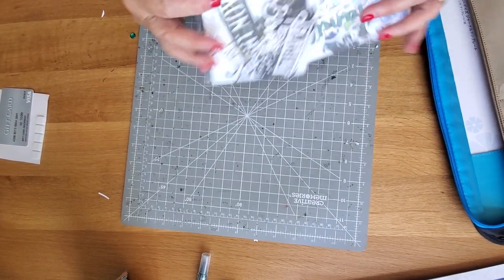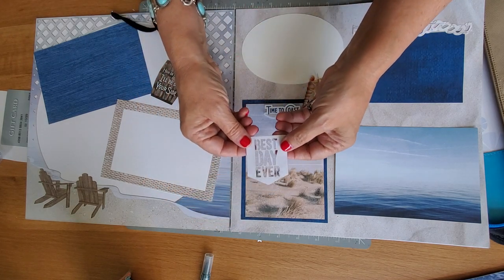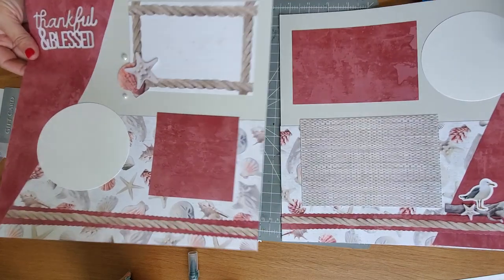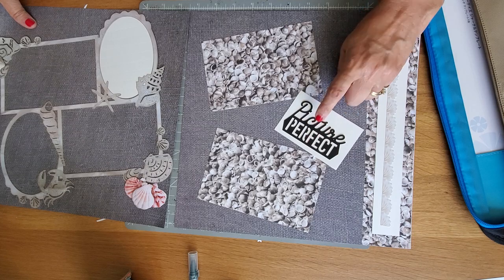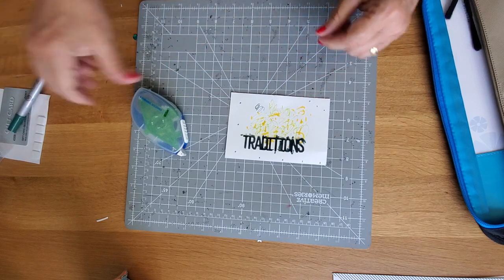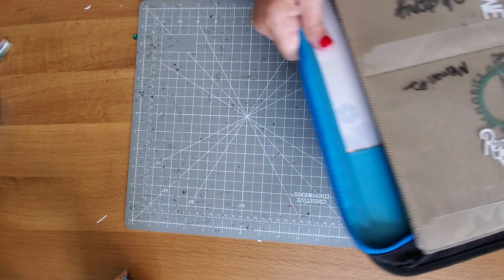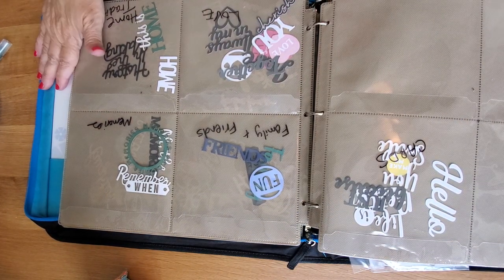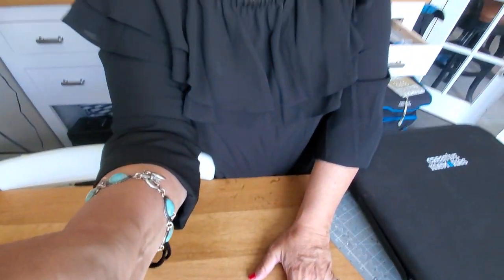Use Must Have Embellishments to add interest to your Scrapbook Layouts!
Beckie Belote,  Independent Creative Memories Advisor from Newport News Va,  demos different ways to use the Must Have laser Embellishments to your page layouts to increase visual appeal quickly and economically!